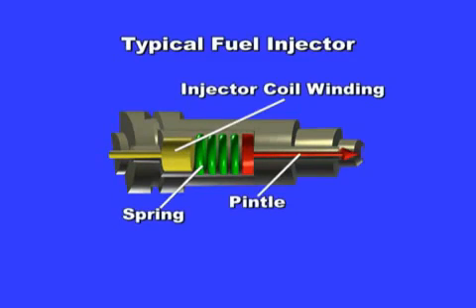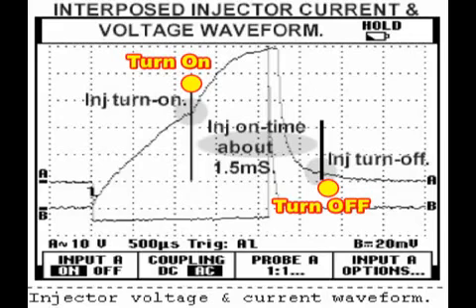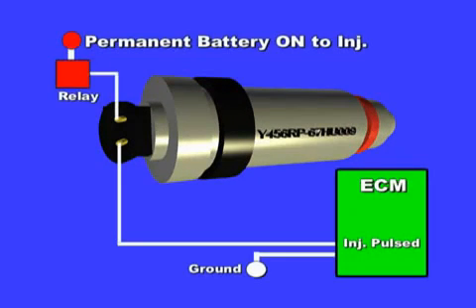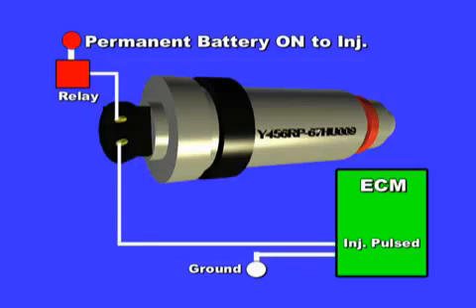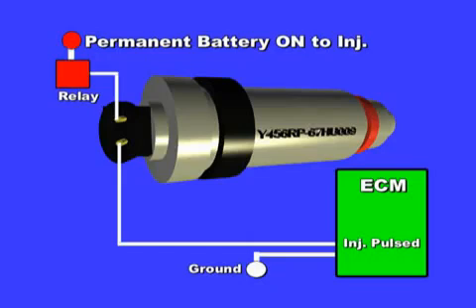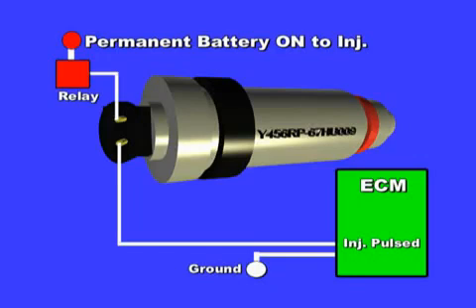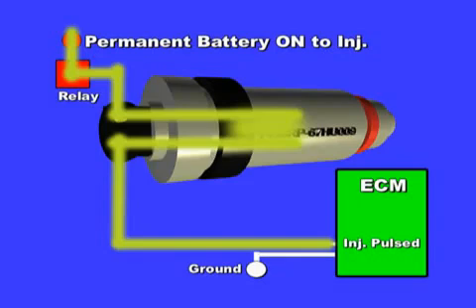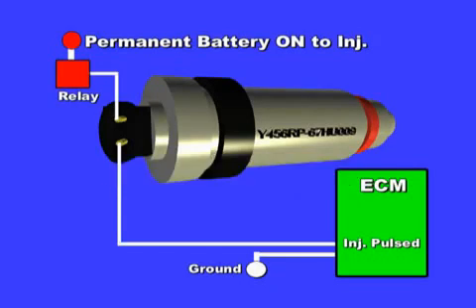Operation of fuel injector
this video shows full working of fuel injector used in diesel engines